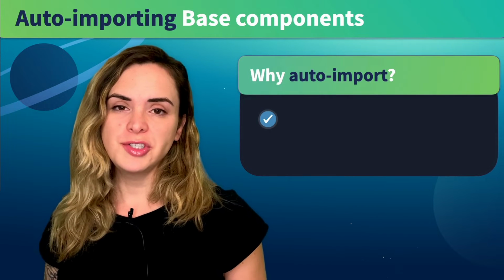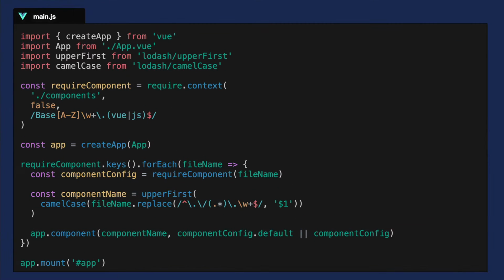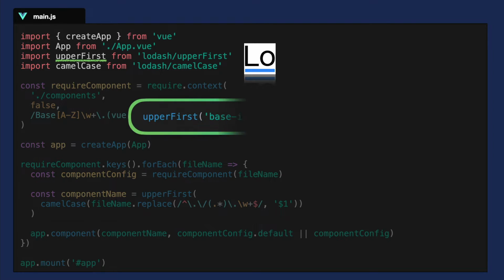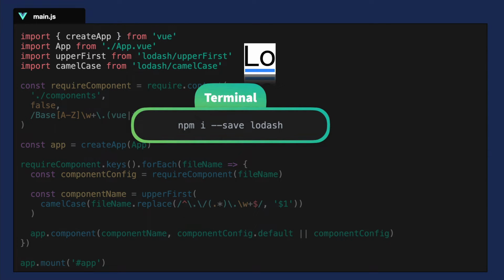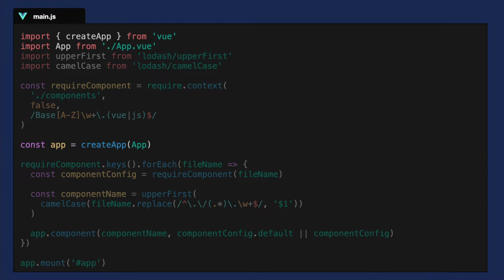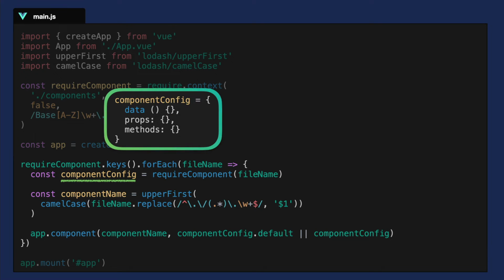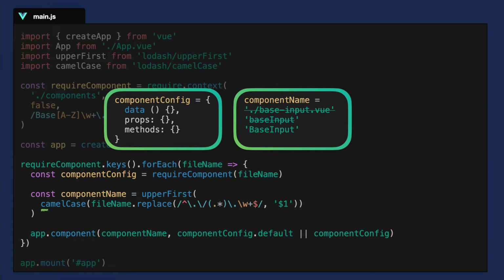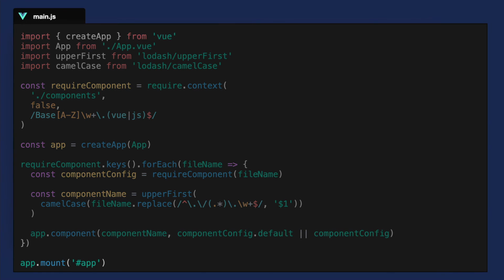4 Auto importing components